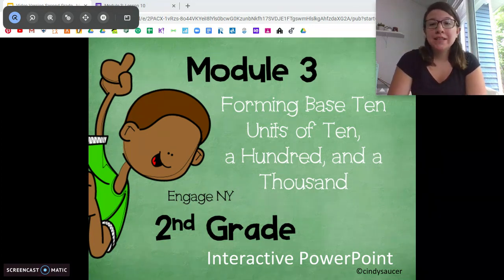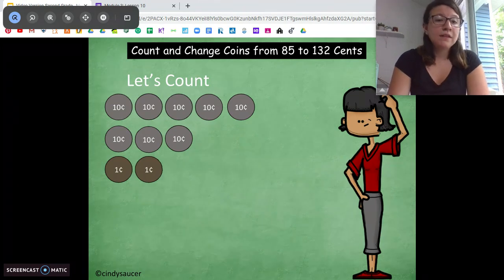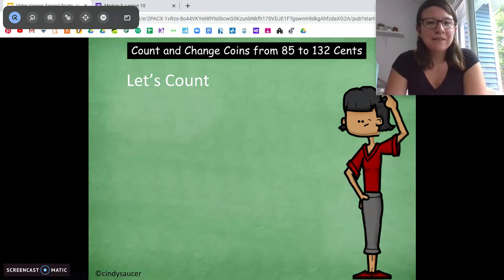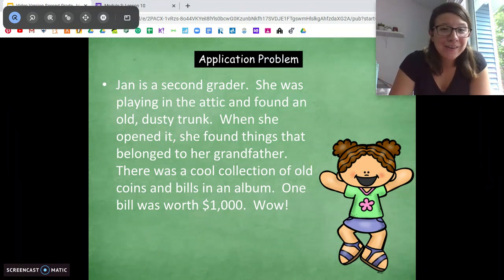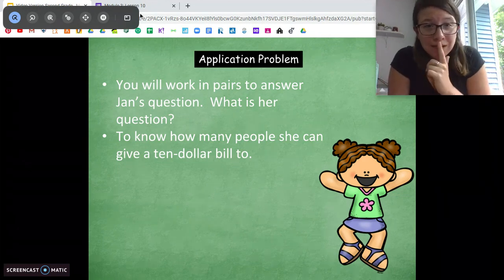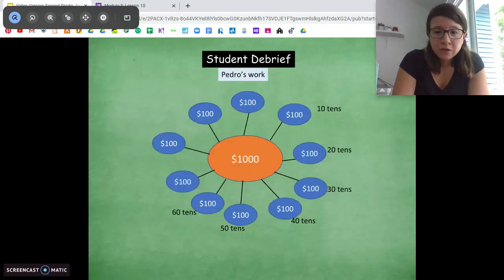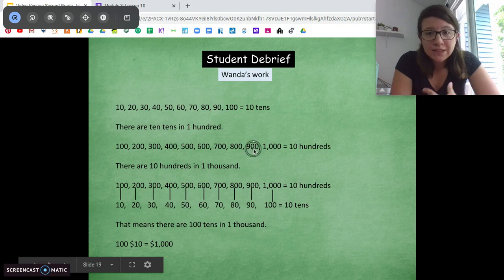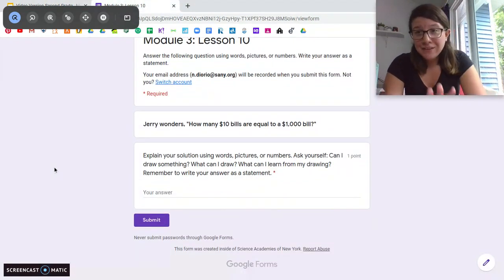2nd Grade EngageNY Math - Module 3 Lesson10 Explore $1,000 How many $10 bills can we change for 1000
2nd Grade EngageNY Math - Module 3 Lesson 10 Explore $1,000 How many $10 bills can we change for a thousand dollar bill?